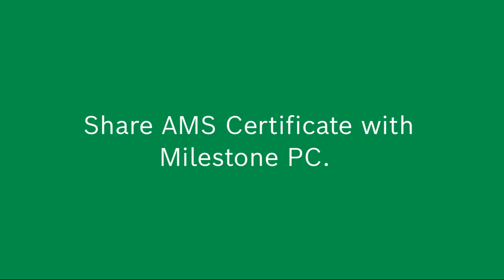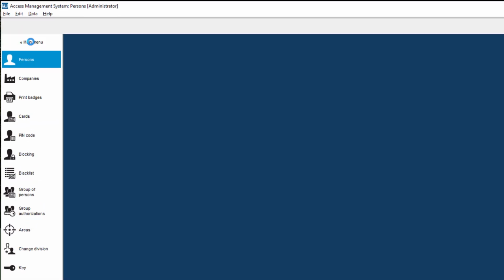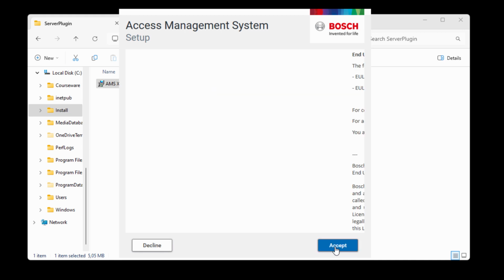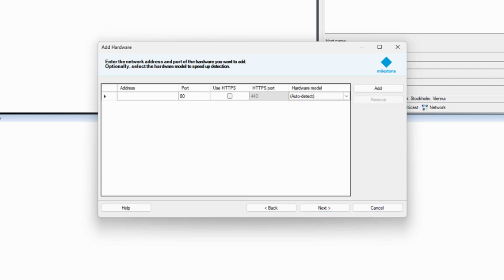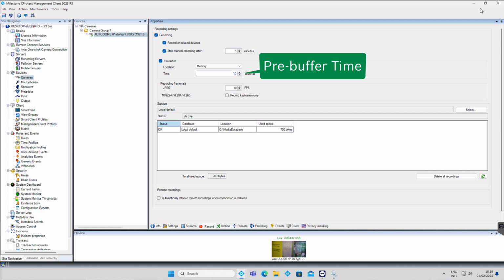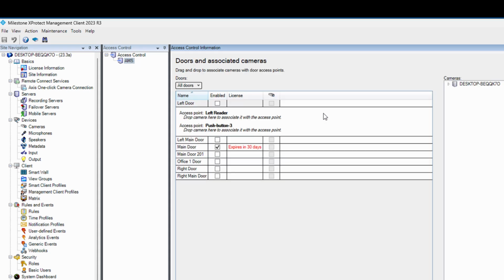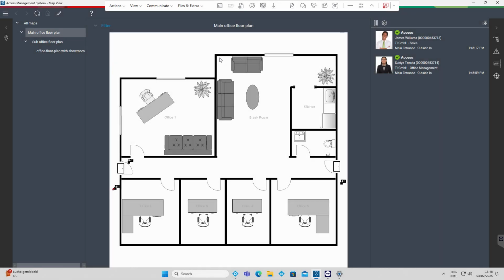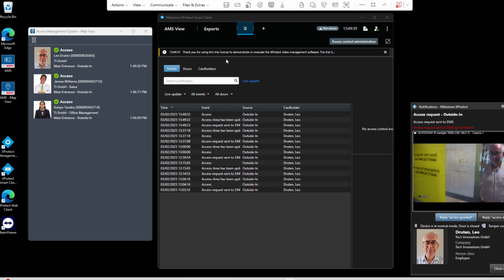Bosch Security - AMS 5.0 - Part 12 Video Verification with Milestone XProtect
In this video we will walk you through the process of installing and configuring AMS and Milestone XProtect to integrate these products with each other. In the end we will see that the Milestone XProtect client has become a video verification client for AMS controlled door access.